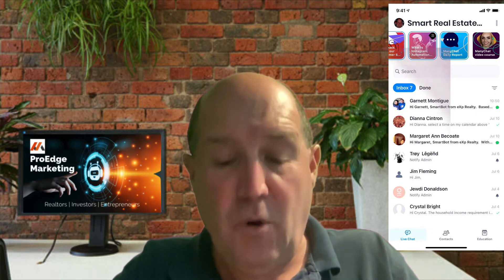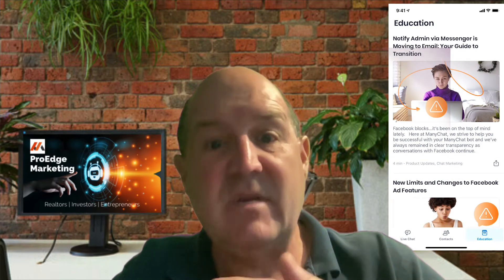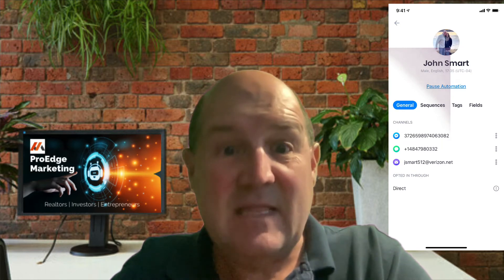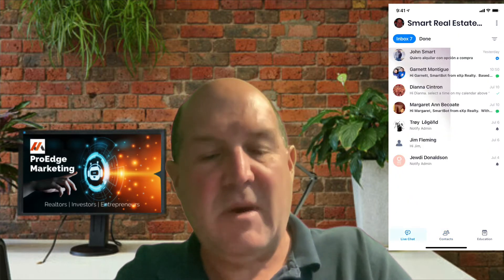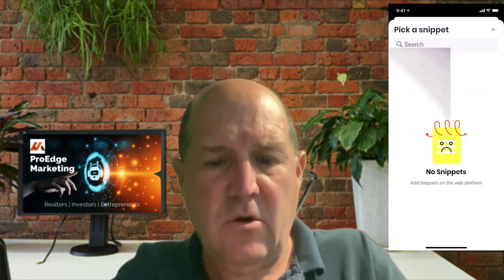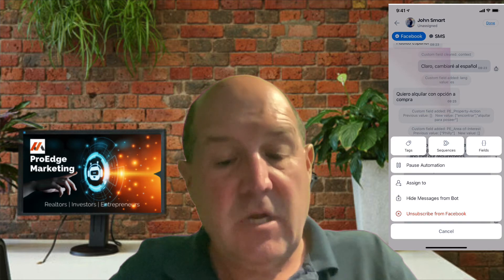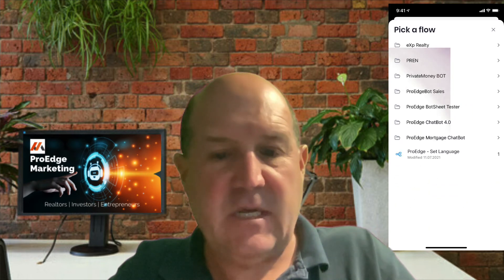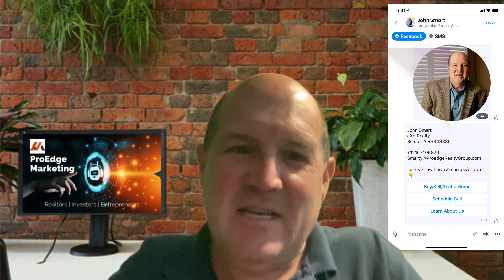How to use ManyChat on iPhones & Androids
In this tutorial, I will show how to use Manychat on iPhones & Androids in 2021.   As Realtors and Investors, you are on the go.    Having Manychat in the palm of your hand is key for engaging your leads!

Speed to Lead is what gets you the deals!

🏅 Useful Resources 🏅

Thanks .. Smarty